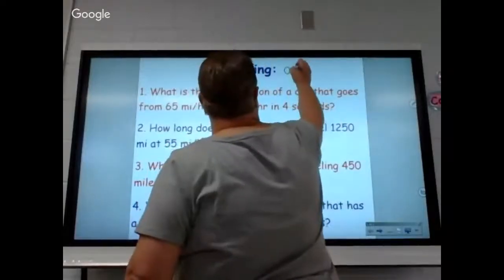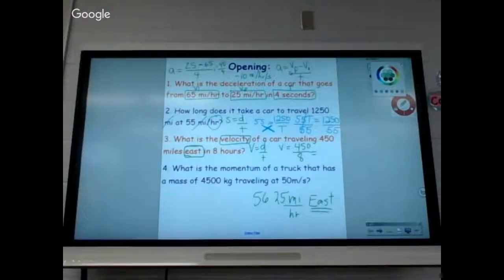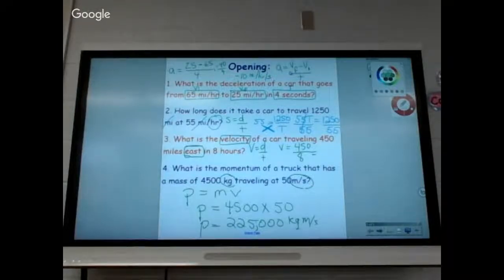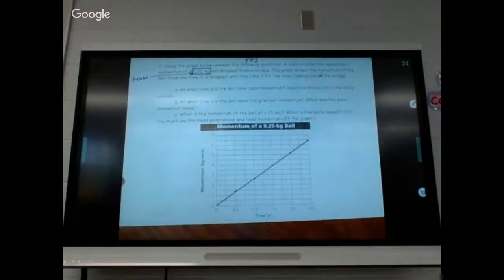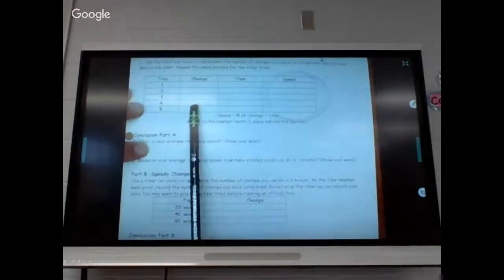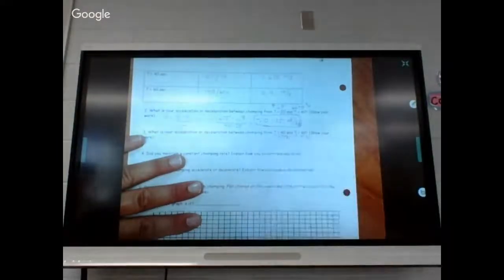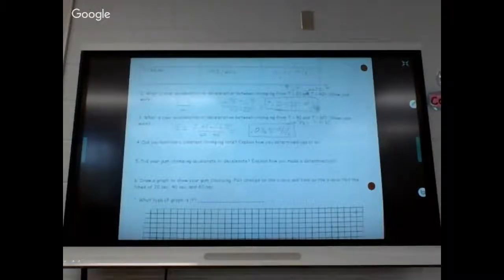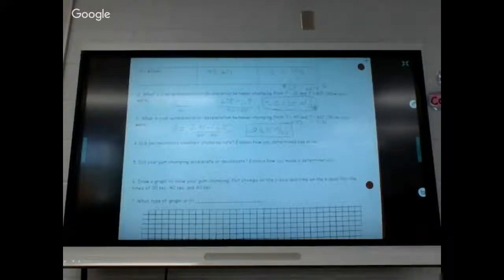September 13 2017 Physical Science